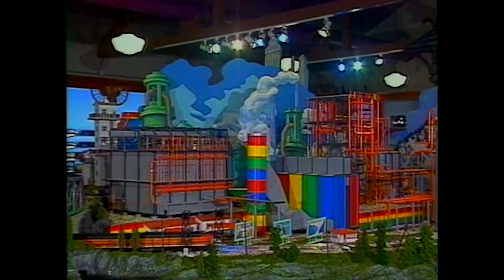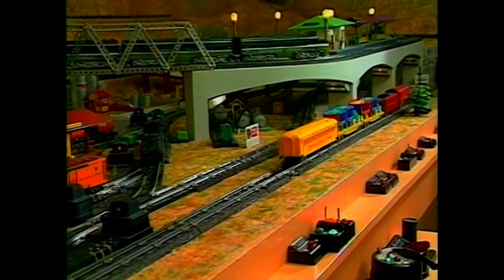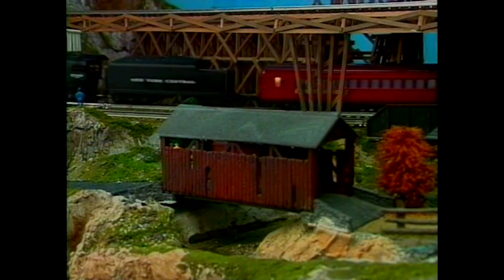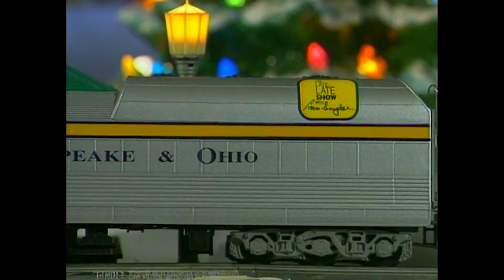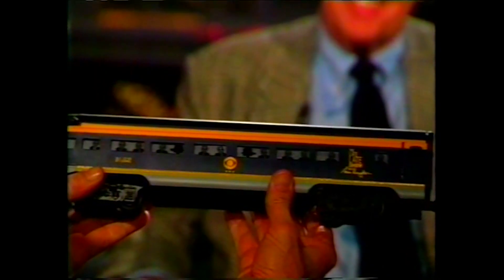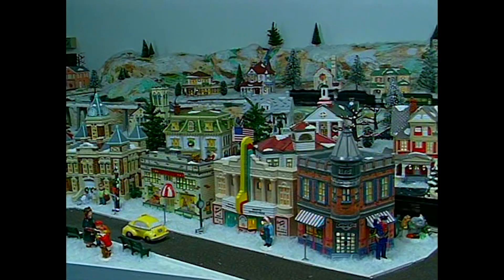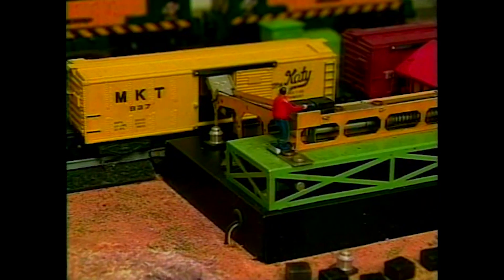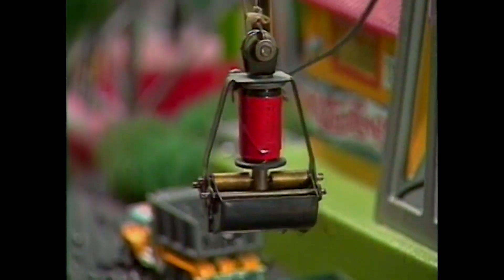Late Late Show with Tom Snyder - Tom McComas , December 21st, 1995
On December 21st, 1995, Tom McComas (Video Producer & Founder of TM Books & Videos) appeared on The Late Late Show with fellow Train collector & Broadcaster Tom Snyder to promote his then newly released A Lionel Christmas video & to talk model trains with Tom. Snyder was gifted a custom Lionel C&O Streamlined Hudson & Observation car by McComas made by Lionel just for Tom. Following Tom's passing in 2007, said Streamlined Hudson & Observation car was given to McComas as Tom wanted McComas to have it.

2 years prior, Tom had visited Snyder's Cable Show on November 30th, 1993 which is referred to in this appearance.

This has been pieced together from a YouTube upload by user David Perkins (linked & from the TM Books & Video program Great Lionel Layouts Part 1 from 1996 The Late Late Show open was sourced from this upload This is incomplete, as some sections were missing from the sources used to put this together.

Nickel Plated Productions does not claim to the ownership of any of the said material in this video. This has been uploaded in an effort to preserve its historical contents.